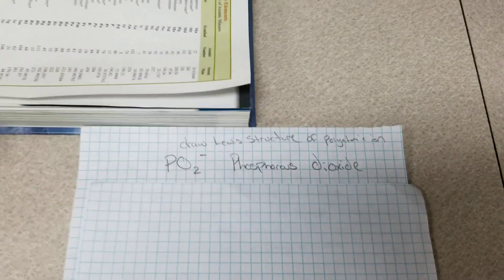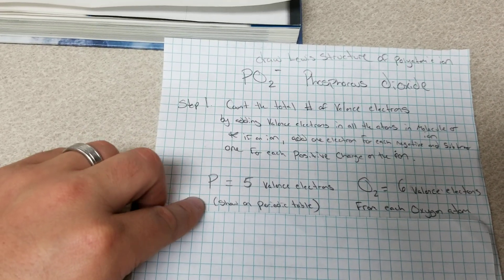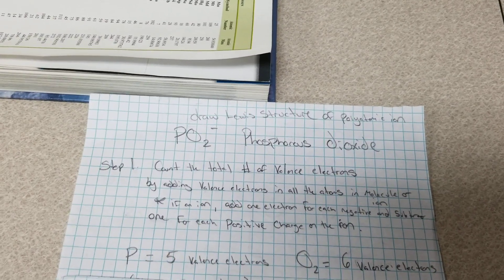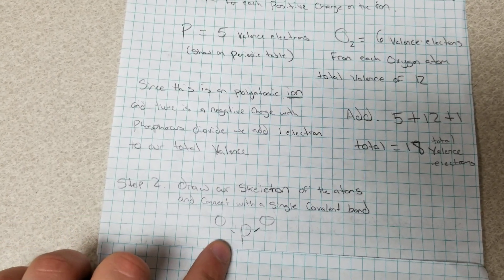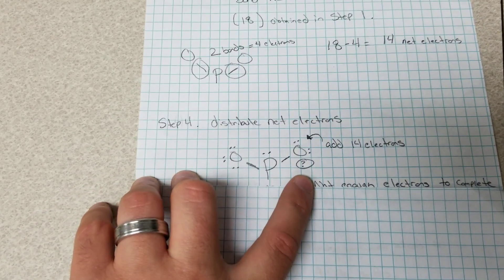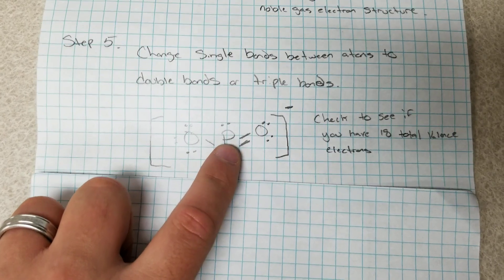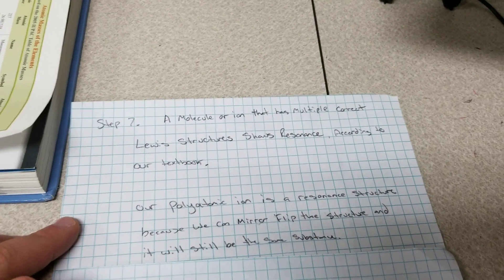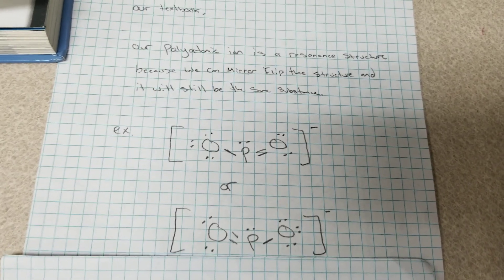Lewis Structure of the Polyatomic Ion PO2- and Resonance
I will demonstrate by listing the steps necessary to draw a Lewis Structure of the polyatomic ion P02-.